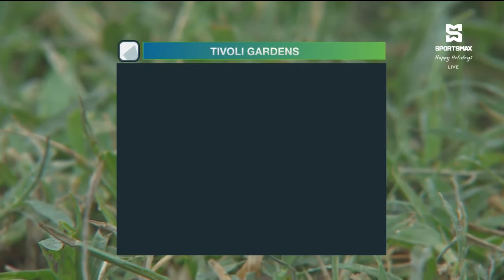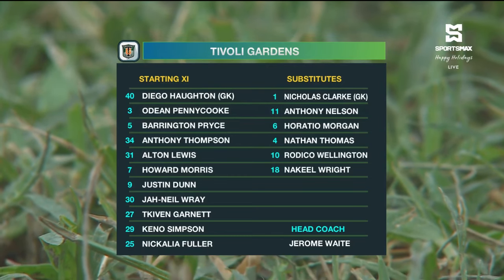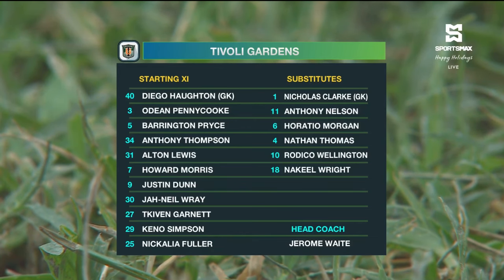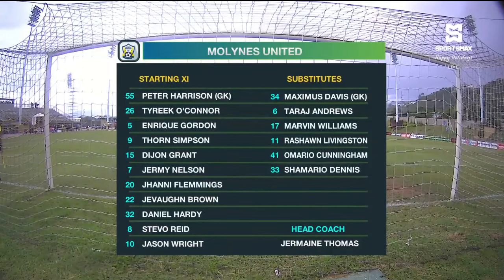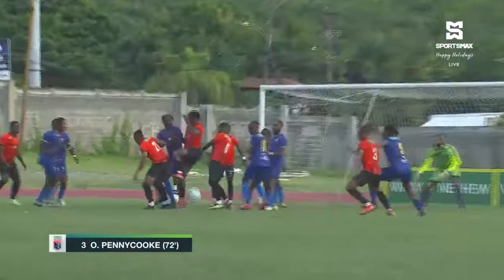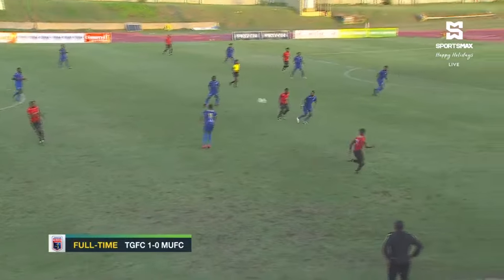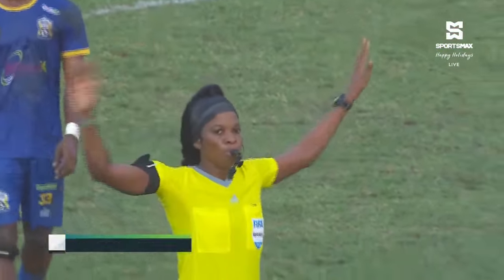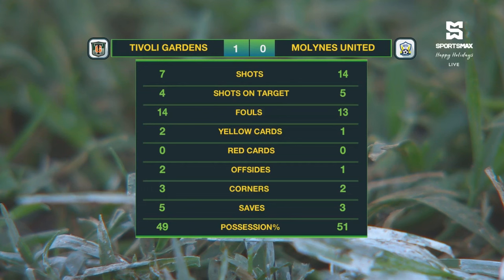Tivoli Gardens FC defeat Molynes United 1-0 in JPL matchday 10 matchup! Match Highlights